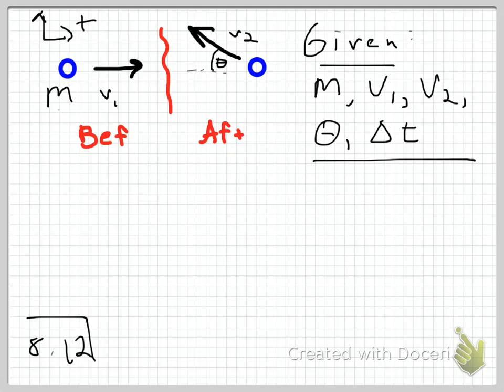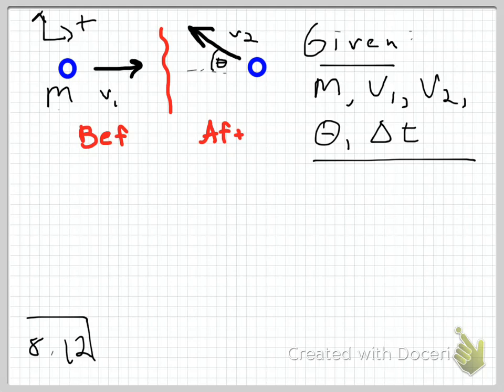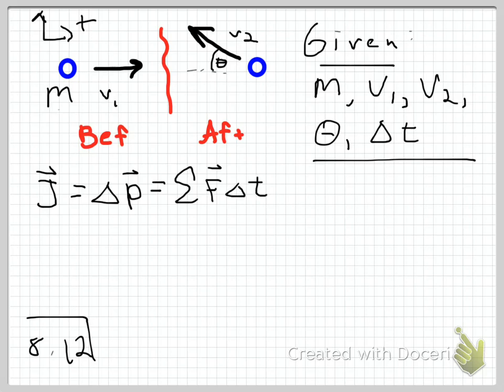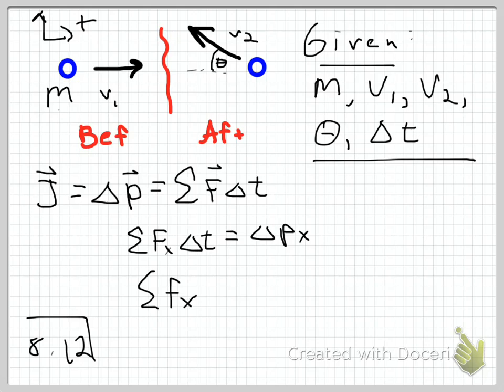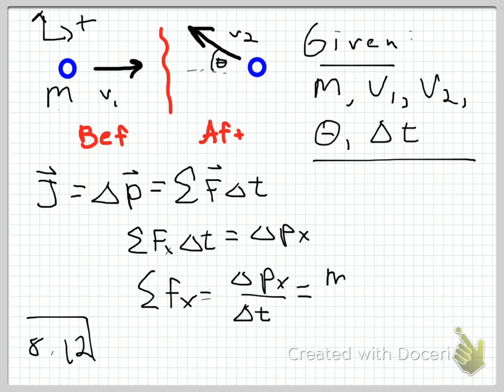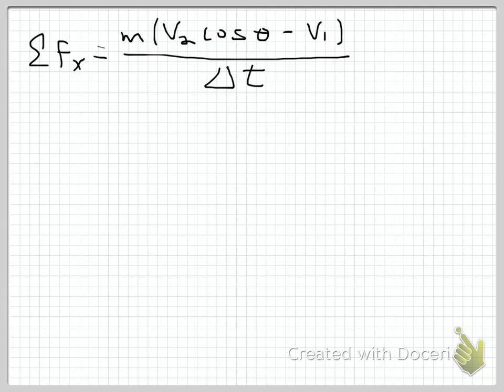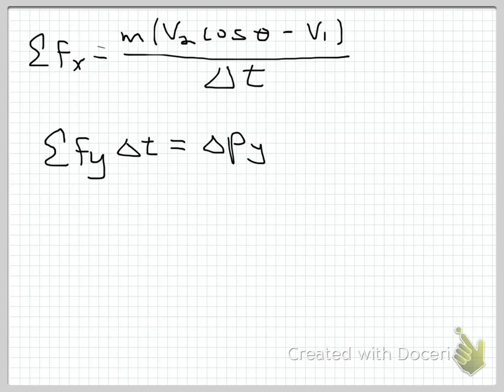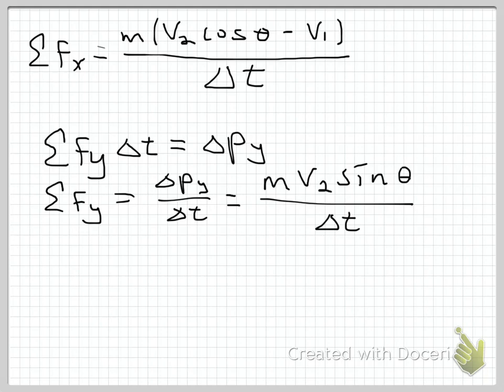Impulse Momentum Ex 1